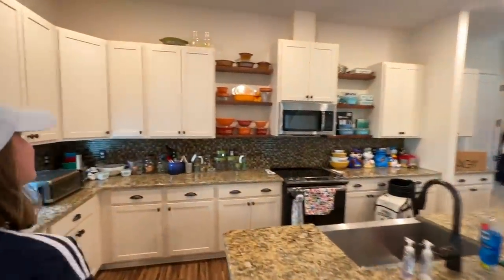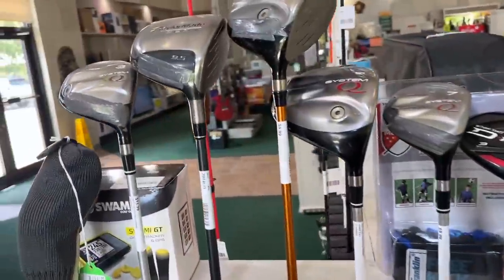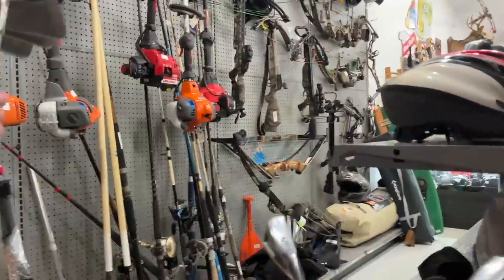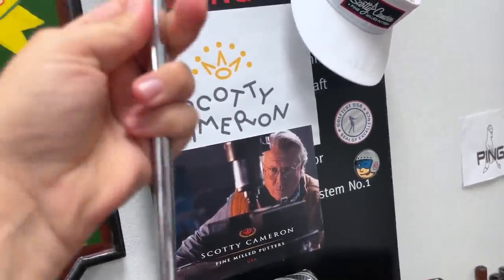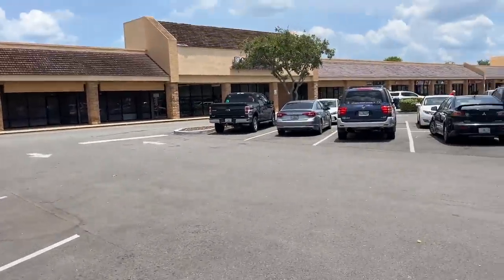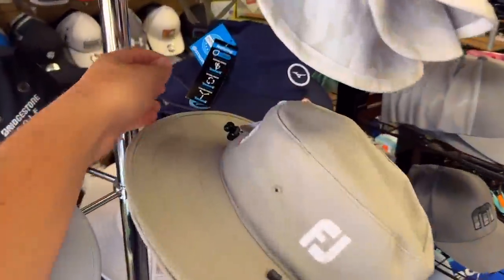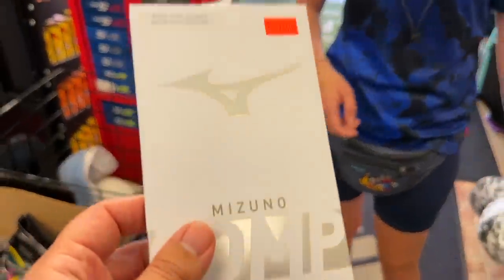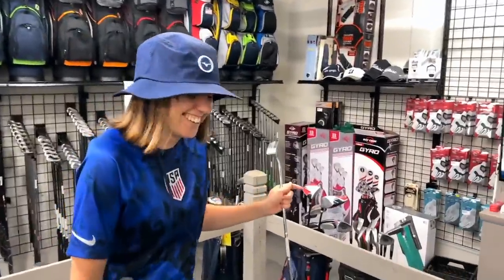WE BOUGHT A BUCKET LIST SCOTTY CAMERON FOR $0.00!!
Welcome back for another episode of the Scotty Cameron Collection where we are flipping golf clubs from thrift stores, flea markets, garage sales, and turning the profits into Scotty Camerons! Today we found a bucket list Scotty Cameron!

Get $15 off your first purchase with that link!

Hey there, thanks for checking the Stacked Golf YouTube channel! We’re Jon and Ashley, a husband and wife team of amateur golfers looking to share our love of the game with our viewers. Our goal is to inspire more golfers along with people who have never played before to get out on the golf course and have fun regardless of their age, budget, or skill level.

We find all kinds of golf deals at garage sales, thrift store, flea markets, auctions, online marketplaces, and more to show that you don’t have to spend a lot of money to start playing golf or upgrade your current golf bag. Along with our thrifting adventures, we specialize in reviewing the cheapest golf gear, gimmick clubs, As Seen On TV golf clubs, crazy training aids, and more to see if they are worth checking out to improve your golf game. You will also find course vlogs, golf challenges, and budget golf course reviews from our travels. We both love the game of golf and want to share our adventures with you.

Here’s a little about us: While most kids were watching cartoons, Jon was studying the Golf Channel to learn how to play and improve his golf game. He spent most of his childhood on the golf course and loves trying out new golf clubs and gear. Jon also loves to fish and kayak. If he could he would spend all his time on the golf course or catching giant bass.

Ashley is a beginner golfer with no athletic background whatsoever before attempting to pick up the game of golf. Her unnatural ability to read the green has made her a great putter but the rest of the game is still a work in progress and we hope you enjoy watching her improve on the channel. Along with golfing and budget shopping she also enjoys trying out and creating new recipes and using Jon as her taste testing guinea pig.